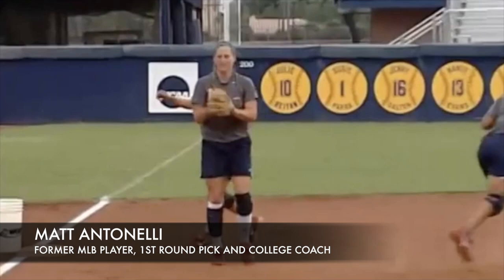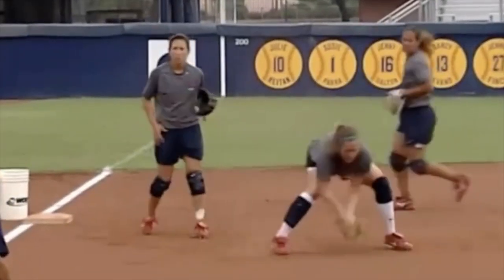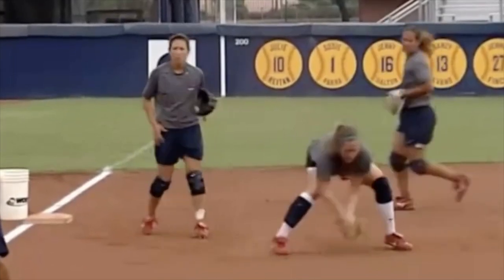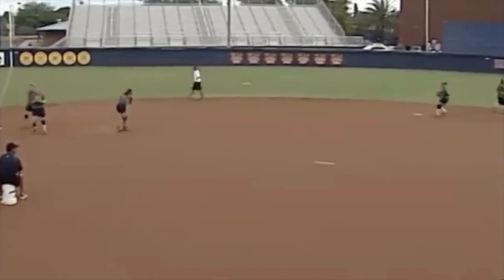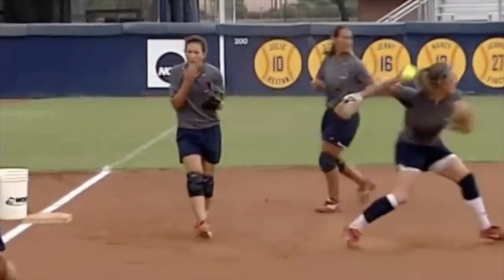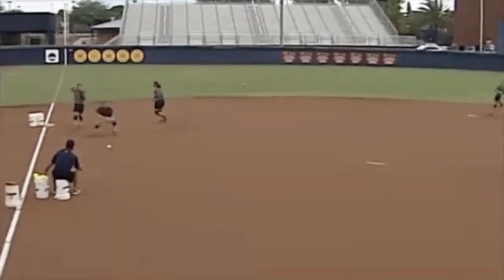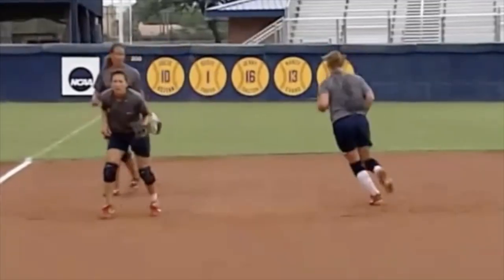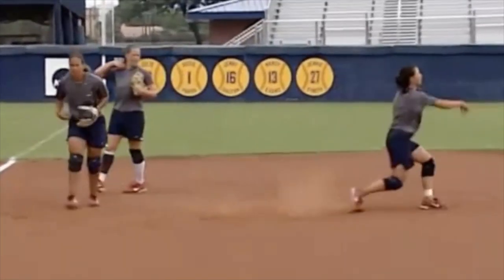Softball Third Base Double Play Mechanics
The Inner Game of Tennis: The Mental Side of Peak Performance
Peak: Secrets from the New Science of Expertise
Grit: The Power of Passion and Perseverance